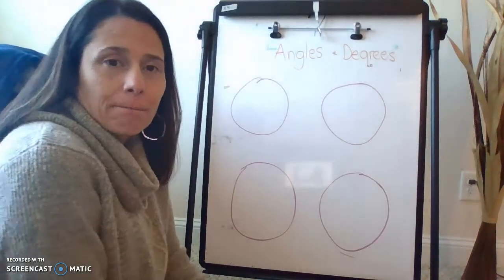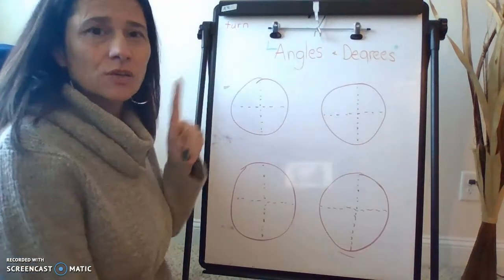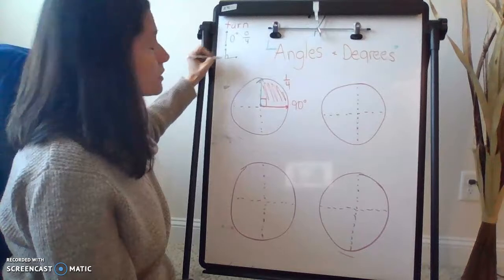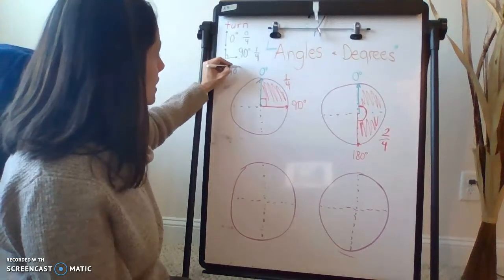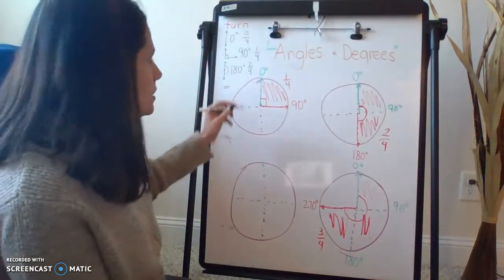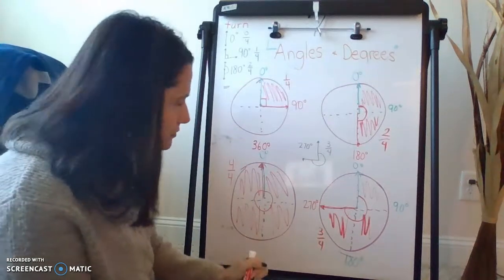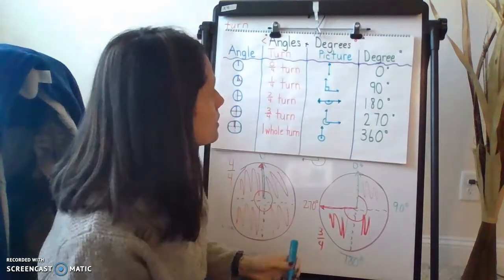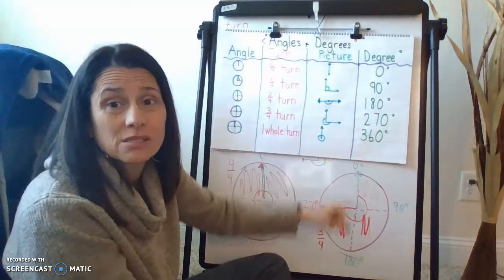Angles and Fractional Parts of a Circle Lesson